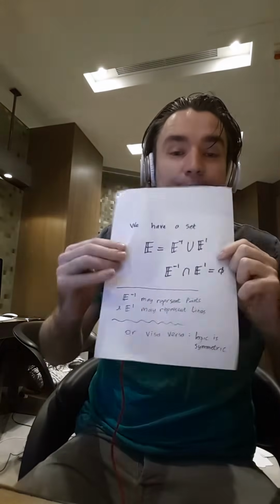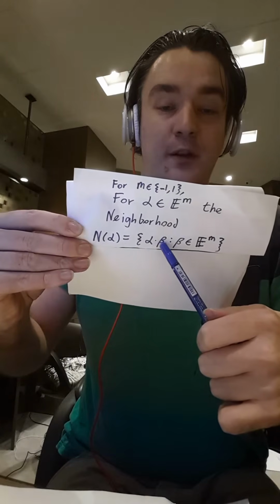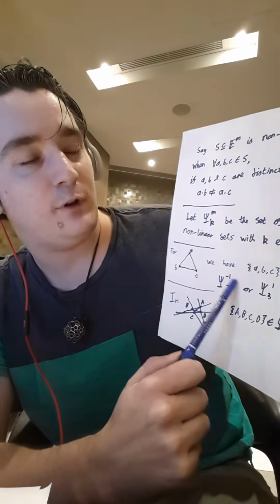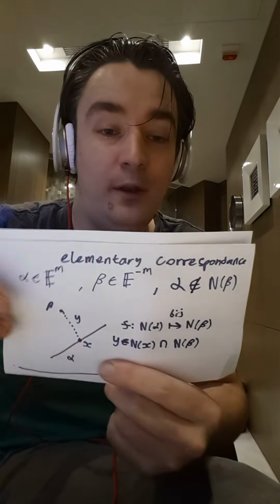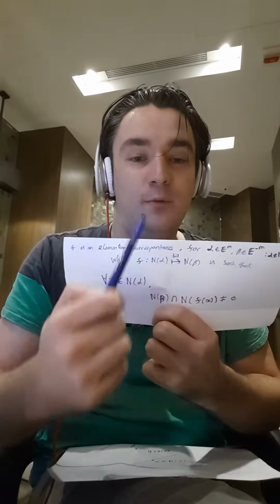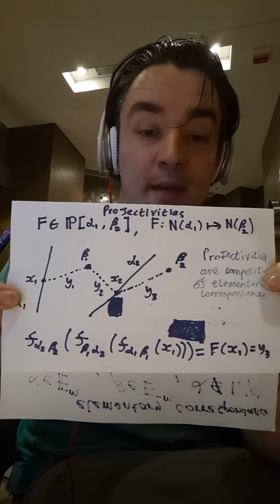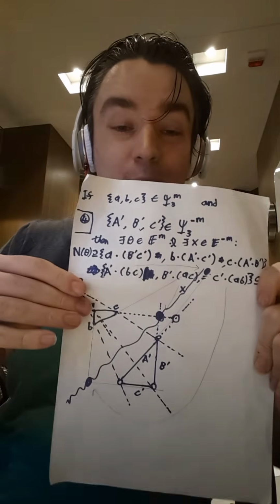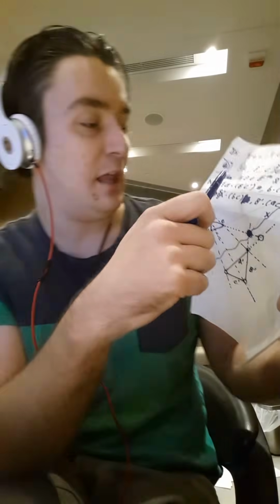Simple New Projective Geometry Axioms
In this video I introduce a new axiomatic framework for the projective plane which does not require the notions  or points and lines. The system is inspired by the methods of Coxter and Von Staudt. The central idea is to make use of the duality between points and lines, and use set theory to get new perspective. We introduce the idea of `non-linear- sets' which turns out to be a very useful way to describe several of our axioms concisely.

In fact I managed to use this system to find a sufficient description of the underpinnings of projective geometry on to one page,

You can download my working notes fro, the bottom of my website the page

I would like to emphasize, that I am not up totally up to speed upon the state of the art of projective geometry. I imagine some ideas here may seem old hat, or primitive to true experts in projective geometry.But I hope this will be a good first step into new territory.